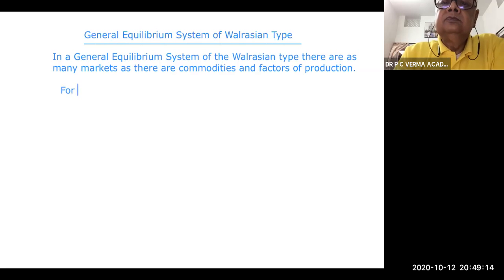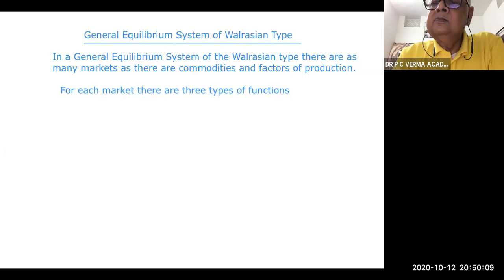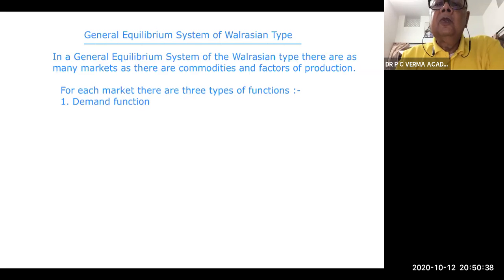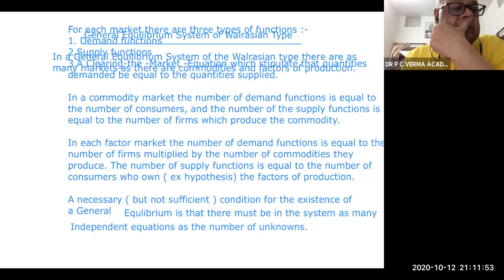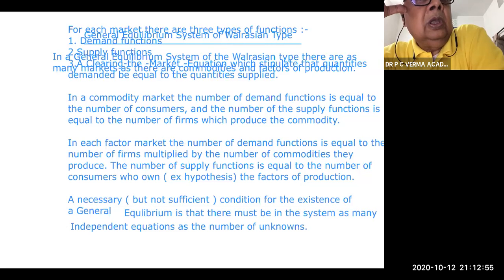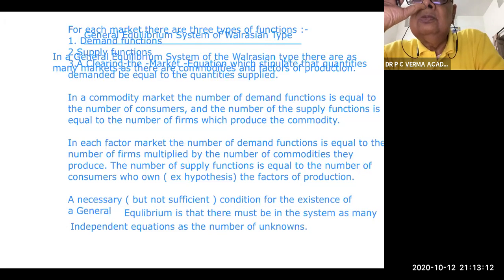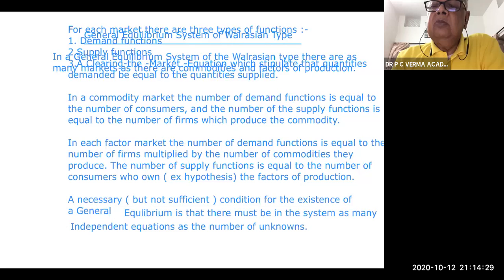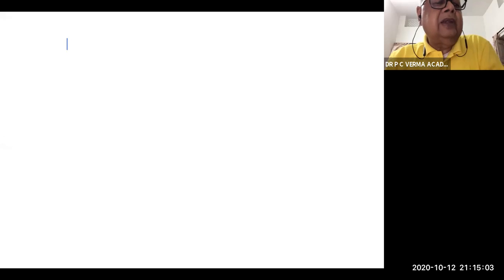GENERAL EQULIBRIUM OF WALRASIAN TYPE